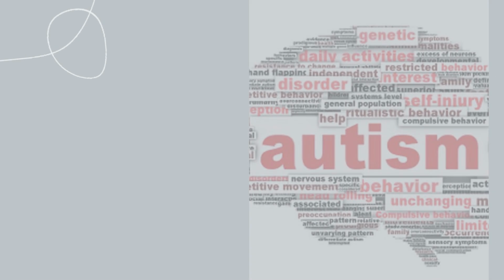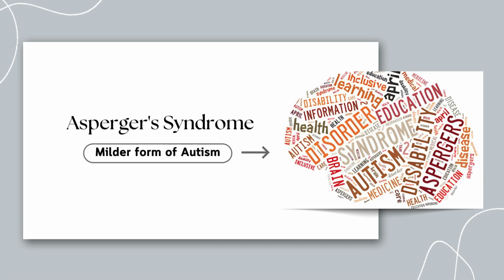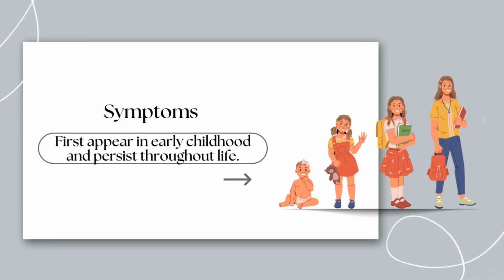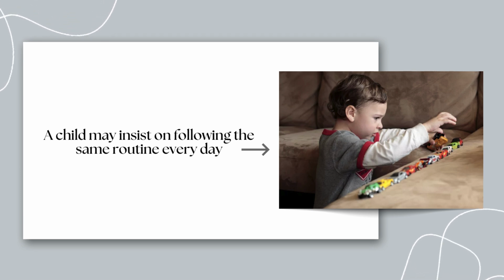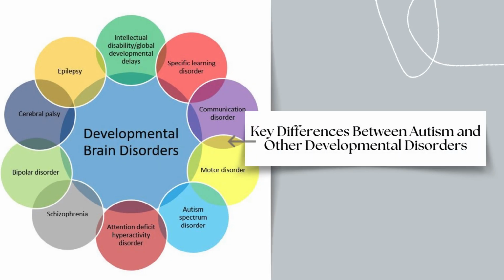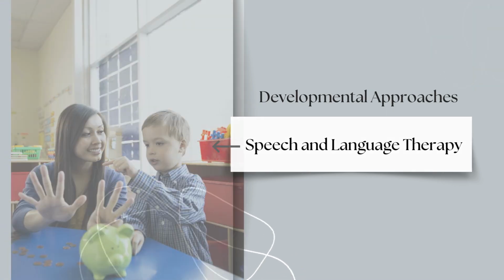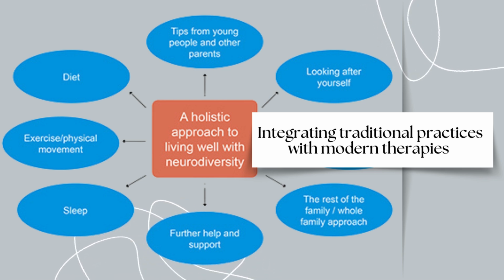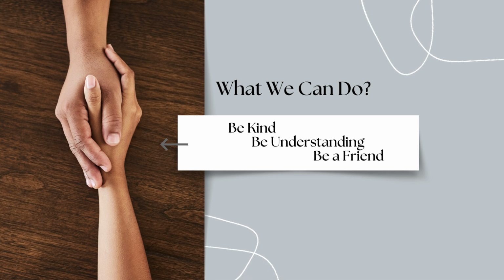Deep Dive into the World of Autism | From Mystery to Mastery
Autism is a complex and diverse condition that affects millions of people worldwide. In this deep dive, we’ll explore the spectrum, from early diagnosis to the latest interventions. We’ll also discuss how neurodiversity enriches our society and how to support individuals with autism. Join us to better understand and appreciate the unique world of autism.